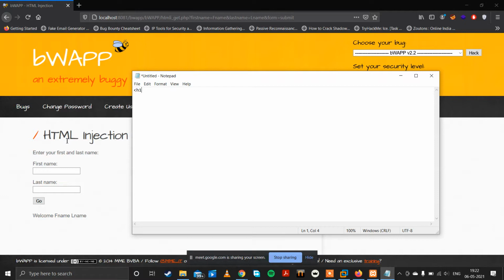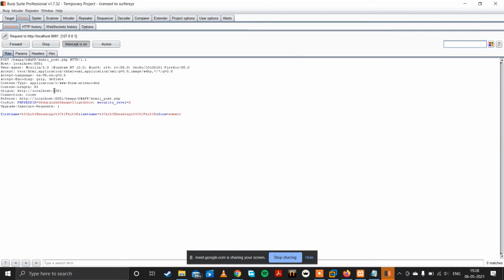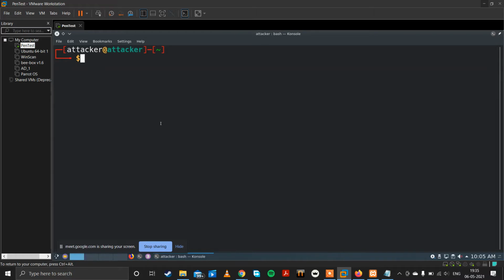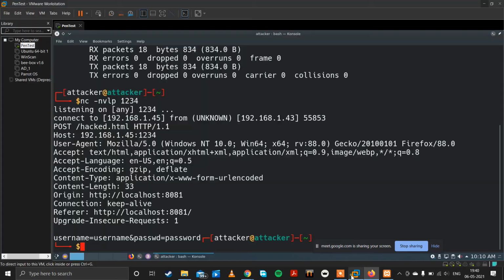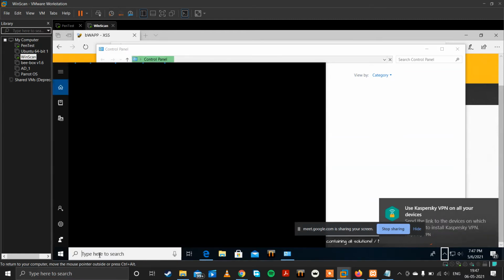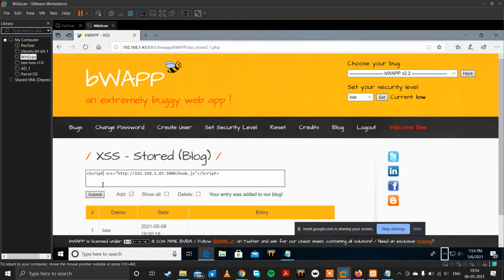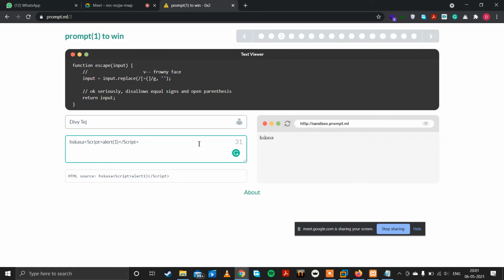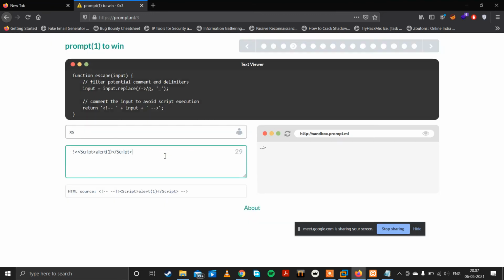HTMLi & XSS Live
Due to network error, I will continue to teach XXS, SSTI, and clickjacking in the next session.